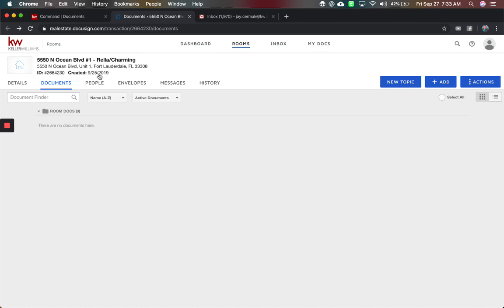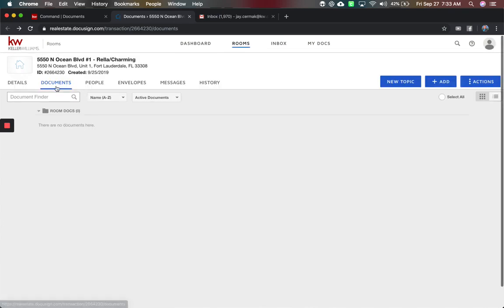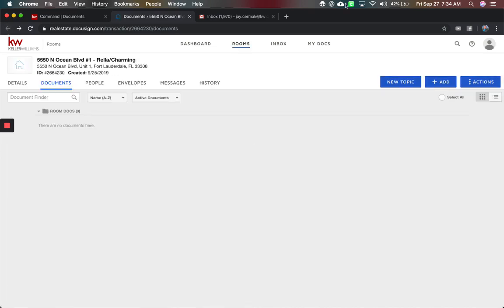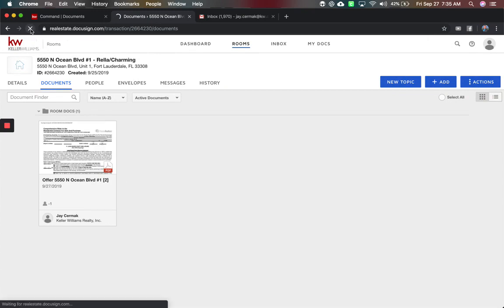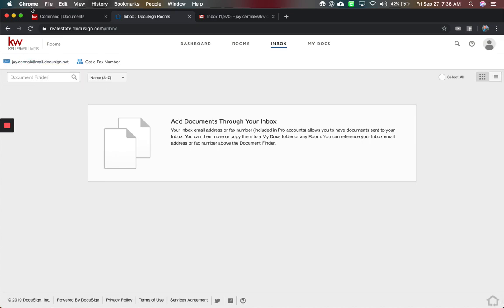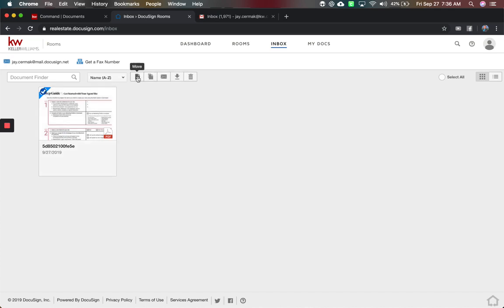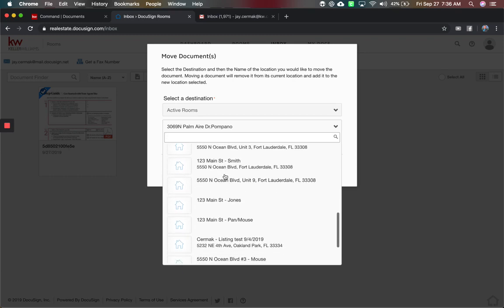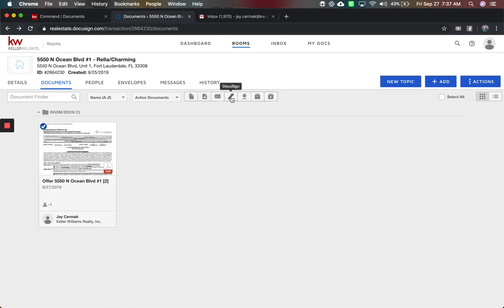KW Command: Docusign Inbox - Email PDF to Room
In this video Jay Cermak, Trainer Extraordinaire, shares how to E-mail PDF's to your Room in Docusign, which can then be used in KW Command in opportunities to upload to documents!

Each person gets their own docusign e-mail to use, you can update the settings of this in settings.